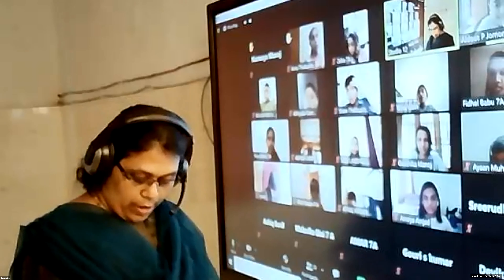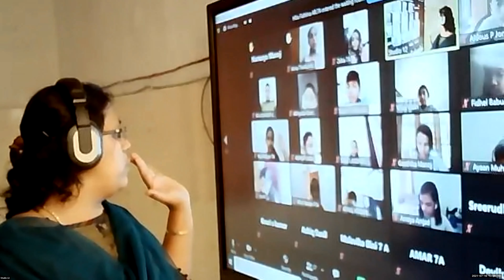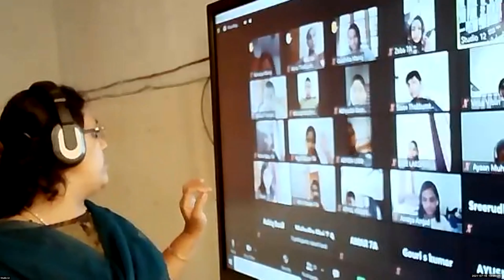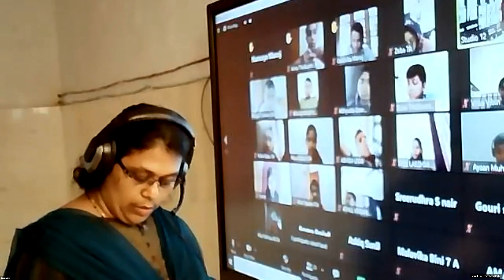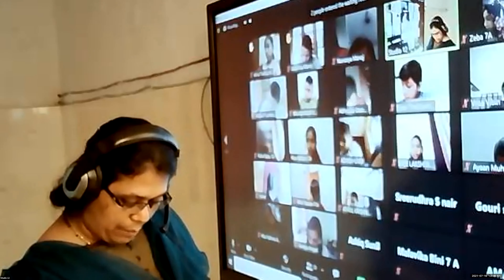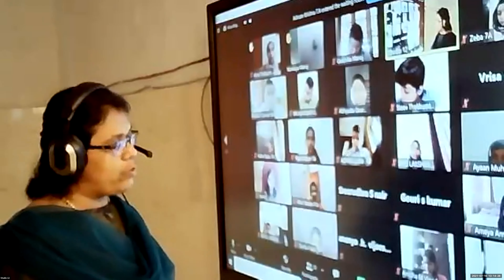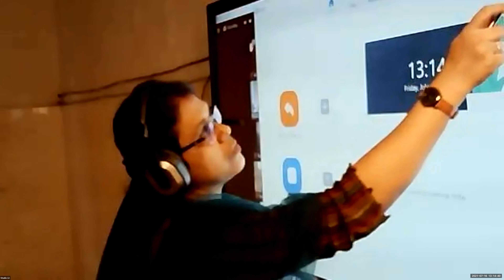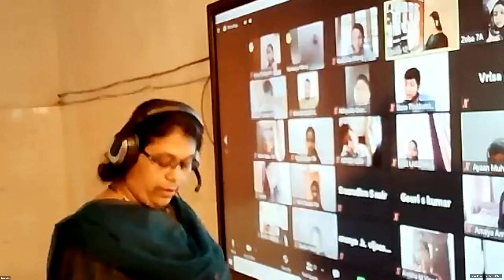Dr.Raju Davis International School |CLASS 7 SCIENCE PART 1 | 16-07-2021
CLASS 7 SCIENCE PART 1  DIGESTION